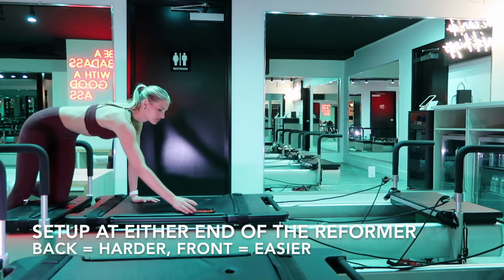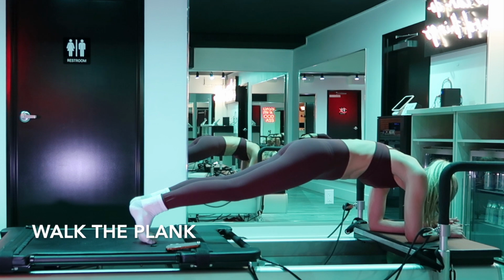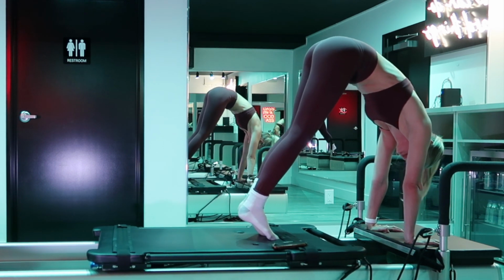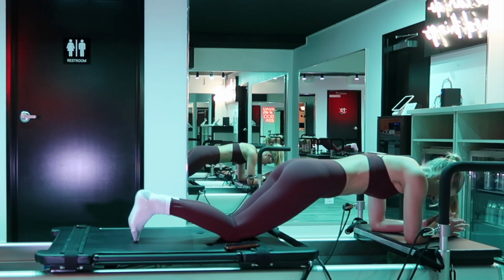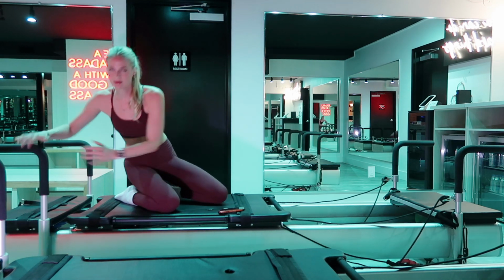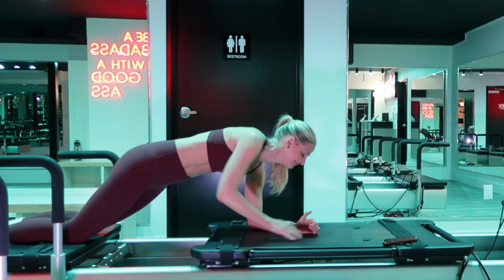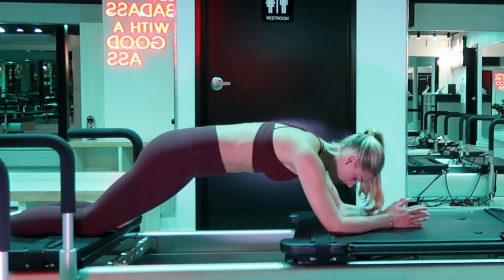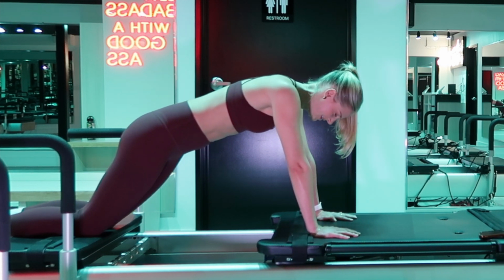10-Minute Advanced Reformer/Megaformer Core Sequence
- Quick Glance: What We’re Doing
- Forearm Plank Hold: Core stabilization and endurance.
- Walk the Plank: Balance and coordination under tension.
- Plank to Pike: Strengthen the core and enhance flexibility.
- Crunch: Isolate and target the upper abs.
- Saw: Engage obliques and deep stabilizers.
- Inchworm: Dynamic movement for full-core activation.
- Cannonball Crunch: Lower-ab precision and control.
- Walk the Plank (Repeat): Build intensity through repetition.
- Forearm Plank Hold (Repeat): Maintain stability under fatigue.
- Saw (On Toes): Advanced oblique engagement.
- Ab Roller: Deep abdominal activation to finish strong.

Springload Setup at a Glance:
Back of the Machine:
1 Light Spring = Harder
No Springs = Easier
Front of the Machine:
1 Light Spring = Easier
No Springs = Harder

This 10-minute advanced Reformer/Megaformer core workout is inspired by Lagree principles, combining strength, precision, and control for an elevated Pilates experience. Designed for experienced practitioners, this sequence challenges your abs and center core with a mix of static holds, dynamic transitions, and progressive intensity.

Adaptable for Any Machine:
Whether you’re using a Reformer, Megaformer, Allegro, Balanced Body, Stott, AeroPilates, or another setup, this workout is fully adjustable to match your equipment and level.

Pair this session with:
- A leg-focused series for lower-body strength.
- An arm and shoulder workout for a balanced, full-body routine.

- Was this sequence the right level of challenge, or would you like an even more advanced flow?
- What other Lagree-inspired workouts or muscle groups would you like me to focus on?

Refine your movements, test your endurance, and elevate your practice with this premium Pilates session.